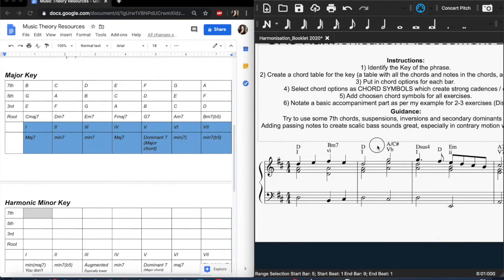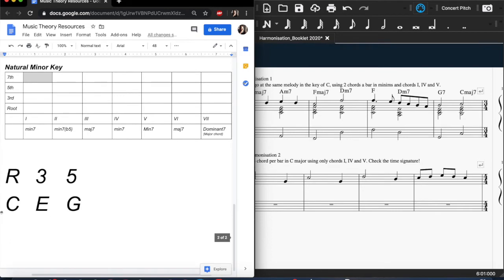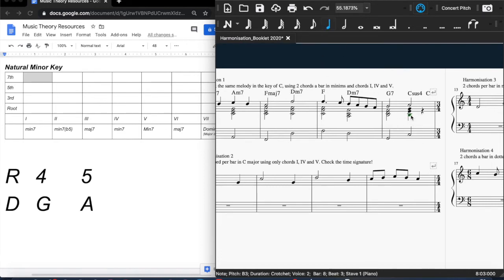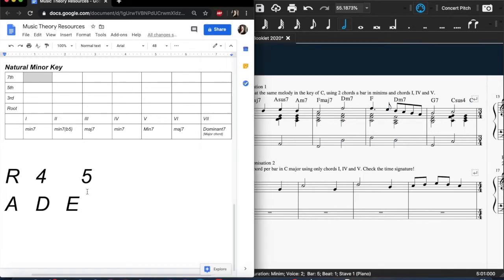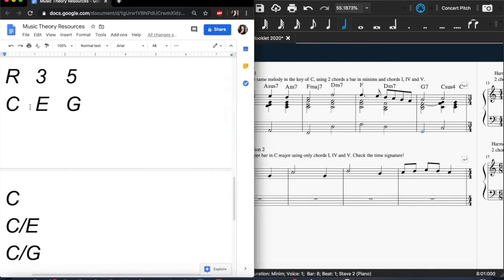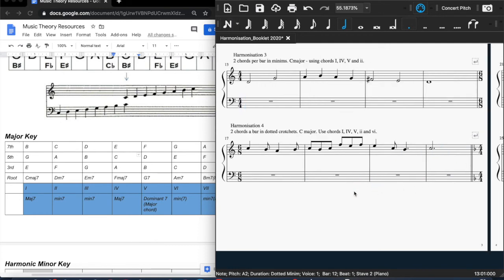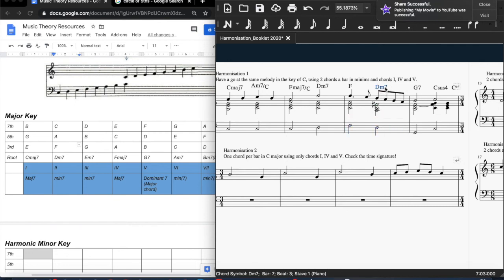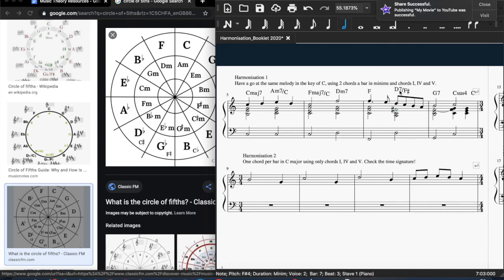Music Theory Harmonisation 2 (High Grades)